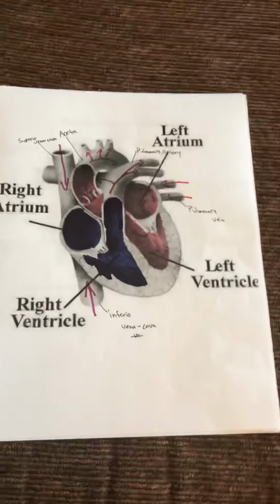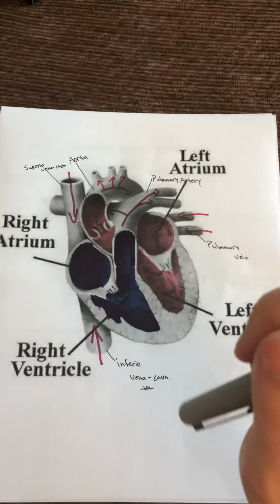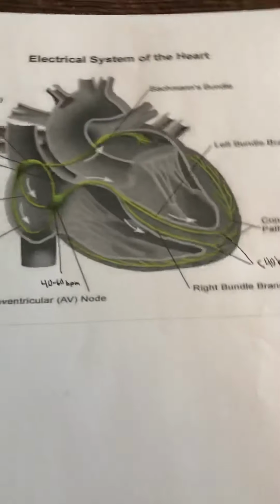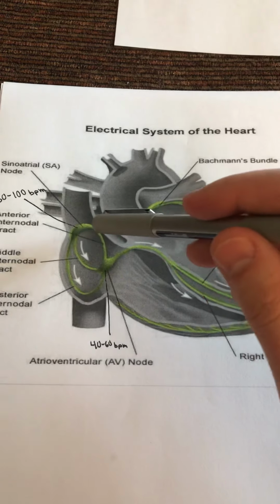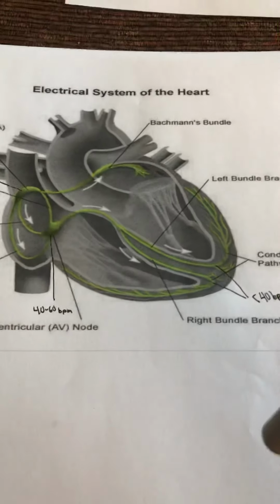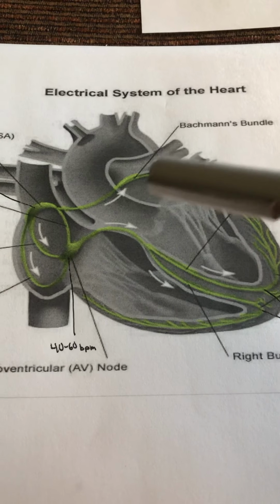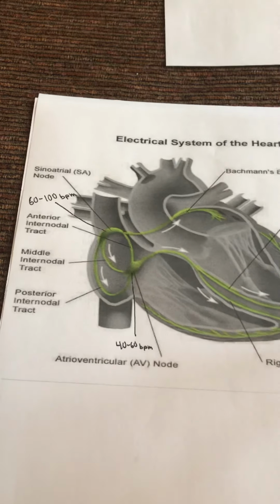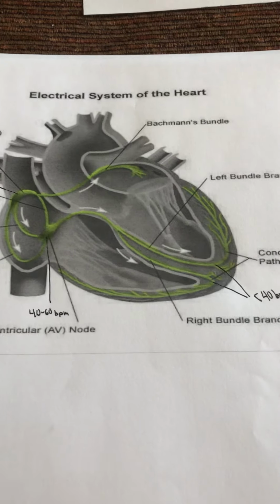Functions of the Heart